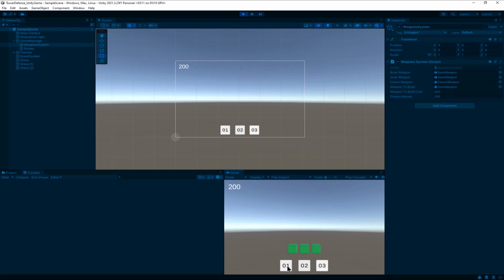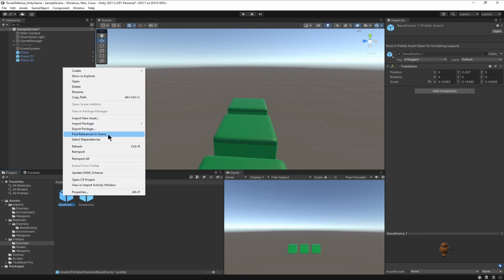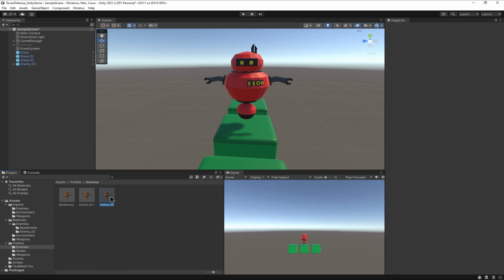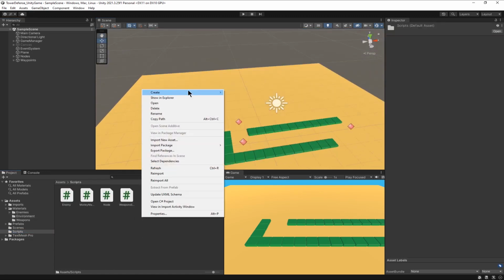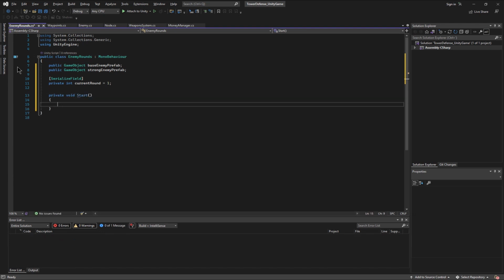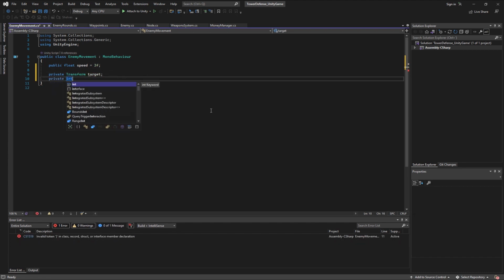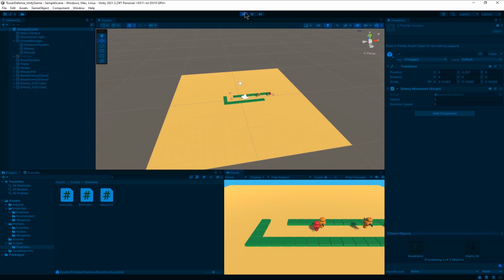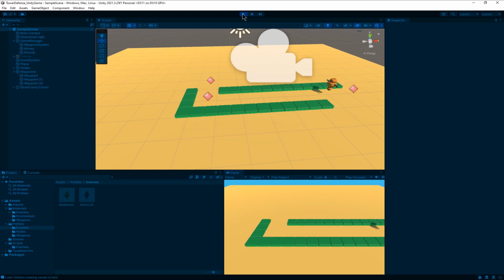Unity - Tower Defense Game | Development Series - Episode 3: Enemy Spawning and Pathfinding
Welcome back to our Tower Defense Game Development Series! In this episode, we dive into the world of enemy spawning and pathfinding mechanics. Join us as we explore how to create challenging and dynamic gameplay experiences in your Tower Defense game.

Enemy spawning and pathfinding are essential components of a successful Tower Defense game. In this episode, we'll focus on implementing these mechanics to create waves/rounds of enemies that navigate through the game environment towards their target - Tower. By mastering enemy spawning and pathfinding, we can provide players with engaging and strategic gameplay.

Key highlights of this episode:
Setting up designated spawn points for enemies to emerge at regular intervals.
Implementing a pathfinding algorithm, such as A* (A-star), to calculate optimal routes for enemies.
Coding enemy behavior and movement to follow the calculated paths and interact with player defenses.
Testing and balancing the mechanics to ensure an optimal gameplay experience.

Join us as we step into the Unity editor, demonstrating the step-by-step process of implementing enemy spawning and pathfinding mechanics. Watch as enemies emerge from spawn points, navigate through the game environment, and interact with the player's defenses in strategic ways.

By the end of this episode, you'll gain valuable insights into creating challenging enemy waves and implementing intelligent pathfinding for enhanced gameplay. Get ready to take your Tower Defense game to the next level!

Join us on this exciting journey of Tower Defense game development, and let's create an immersive and strategic gaming experience together!

Timestamps:
0:00 - Introduction
0:18- Enemies
01:37 - Enemy Prefab
02:10 - Enemy 02
03:06 - Envirnoment
04:30 - Creating Weaypoints
05:05 - Waypoints Script
05:54 - Round Manager Script
07:46 - Testing Enemy Spawning
08:09 - Enemy Movement Script (to follow waypoints)
10:34 - Testing Enemy Movement
11:05 - Fixing Enemy Rotation
11:44 - Conclusion